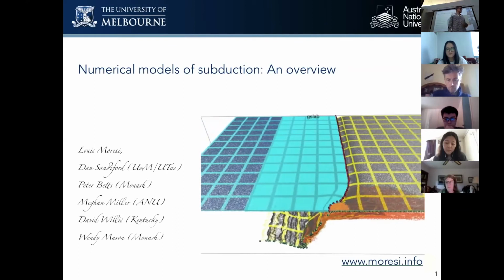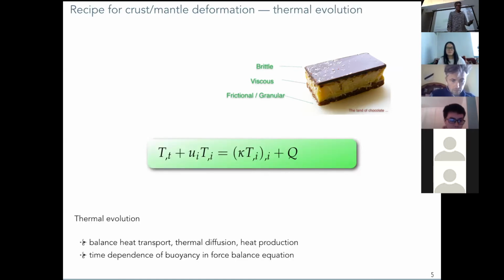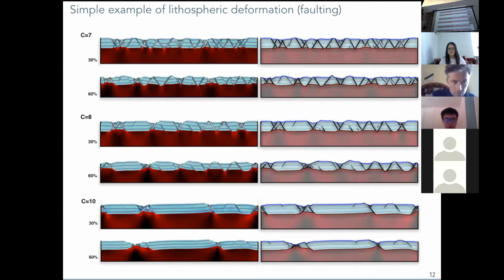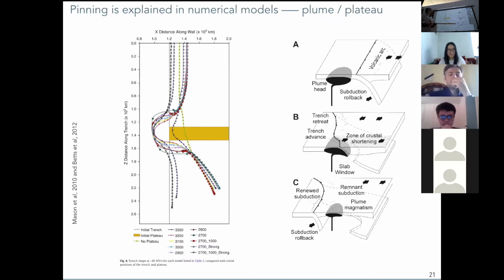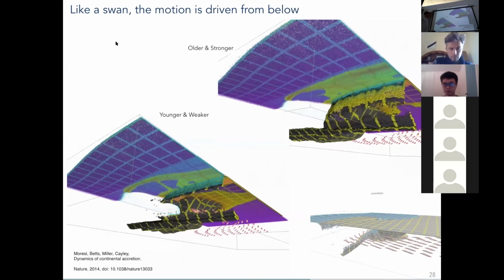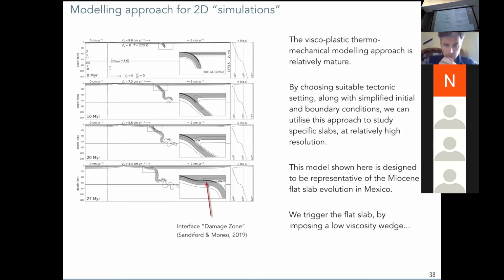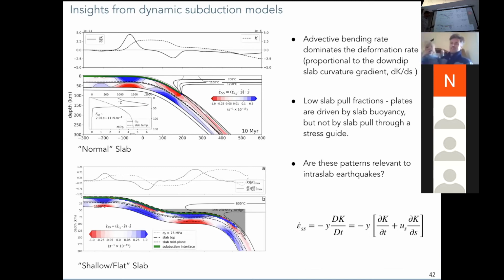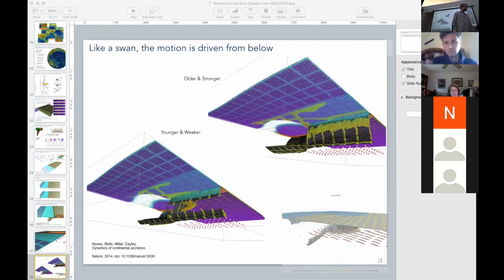Congested Subduction - Moresi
Congested Subduction Workshop, ANU Mount Stromlo, March 16, 2020